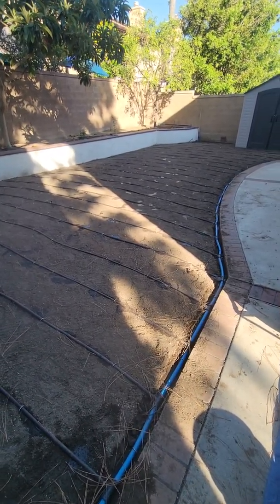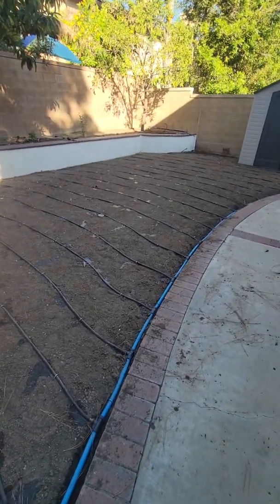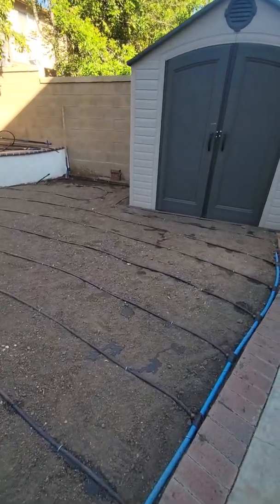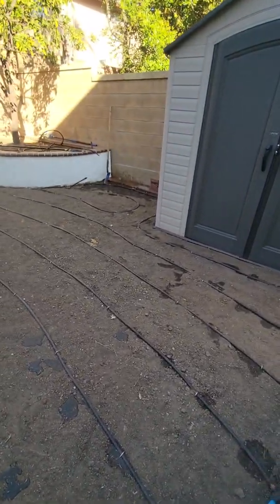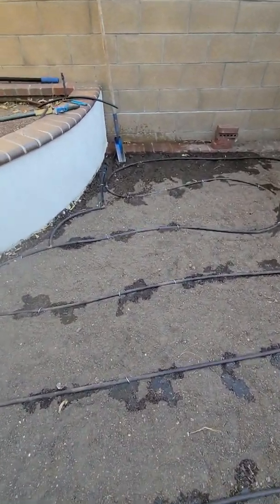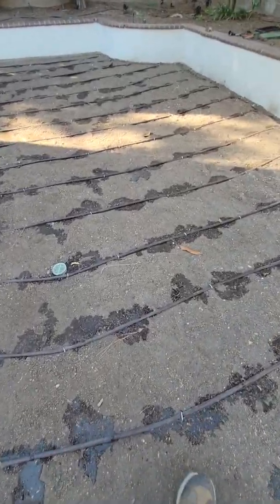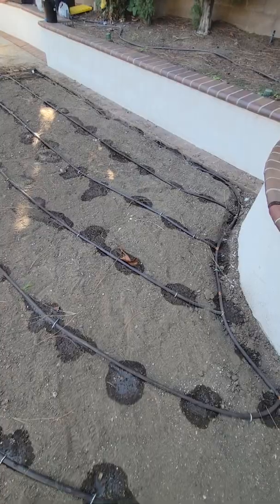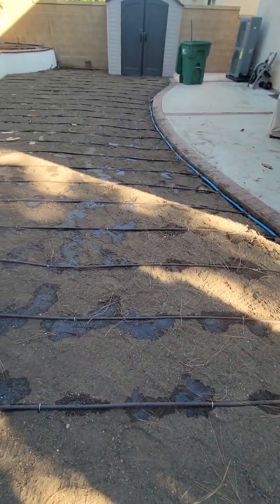Netafim Drip Tubing For Subsurface Irrigation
Edward L Wallace owner/Horticultural consultant for Midwest Landscaping )shares his tips and idea's on landscaping.
In this episode Ed shares how he utilizes Netafim irrigation's Techline CV 17mm for a custom built subsurface drip Irrigation system he is creating for his client's Kurapia utility groundwater installation.